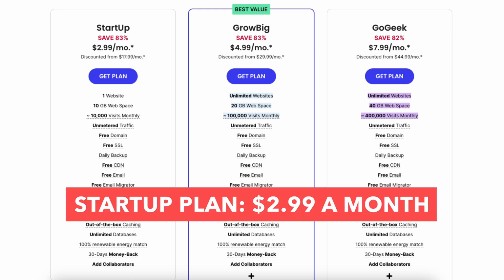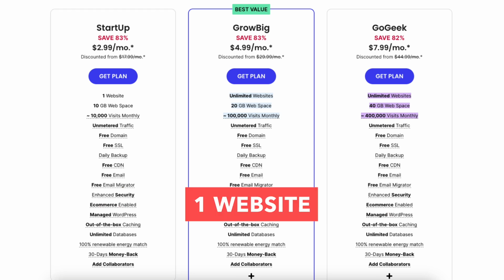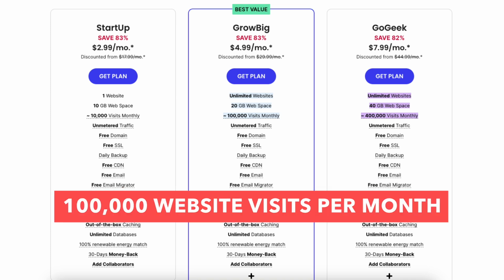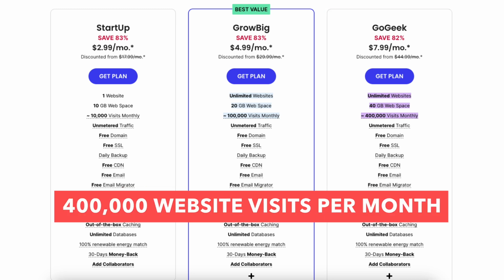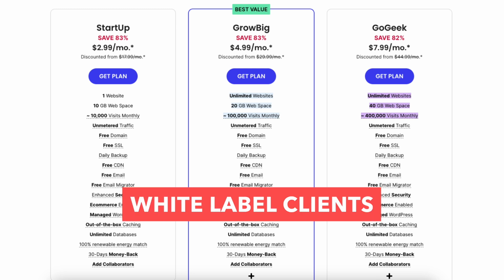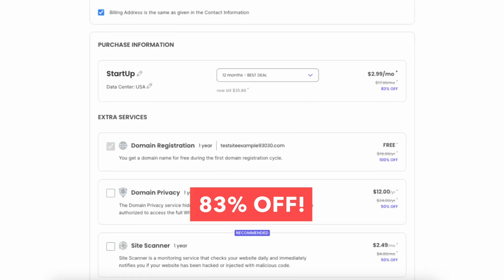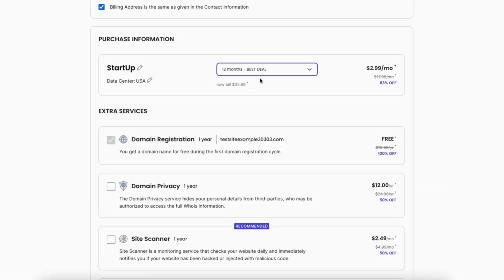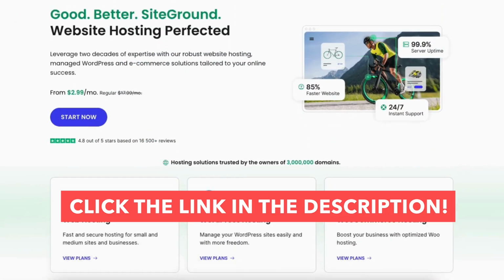SiteGround Coupon Code (2026) 🔥 - Latest SiteGround Discount!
In this SiteGround discount tutorial, we offer you a SiteGround coupon code discount that will get you 83% off SiteGround web hosting plus a free domain name. This SiteGround coupon discount will get you 83% off the SiteGround shared hosting plans, SiteGround WordPress Hosting plans, and the SiteGround Woocommerce hosting plans plus get you a free domain name on each of the plans. You'll get SiteGround as low as $2.99 per month. You'll get the best SiteGround discount with the 12-month term.

The SiteGround discount is automatically applied. No SiteGround promo code is needed.

To start, you'll be on the SiteGround web hosting plans page. Click the Start Now button.

You’ll now be taken down to the Siteground plans. You’ll see three different plans consisting of The StartUp, GrowBig, and GoGeek plan.

You’ll see you’ll save 83% off each of these plans. All three plans come with a free domain name. The Startup plan you can get for $2.99 a month, the GrowBig for $4.99 a month, and the GoGeek plan for $7.99 a month.

The StartUp plan comes with 1 website, 10 GB Web Space, 10,000 website visits per month. The GrowBig plan comes with unlimited websites, 20 GB Web Space, 100,000 website visits per month, on demand backup copies, 30% faster PHP, and Staging.

The GoGeek plan comes with unlimited websites, 40 GB Web Space, 400,000 website visits per month, plus everything the GrowBig plan comes with along with features such as Staging + Git, White-Label clients, free Private DNS, Highest Tier of Resources, and Priority Support.

Once you choose a plan you’d like to go with, you’ll be able to choose your free domain name. To get the 83% off Siteground discount price you’ll want to choose the 12-month term at checkout under the purchase information section. You’ll get the best deal of 83% off by going with the 12-month term. Plus, you’ll get a free domain name with your SiteGround hosting purchase.

Enjoy your Siteground coupon code discount to get 83% off Siteground web hosting.